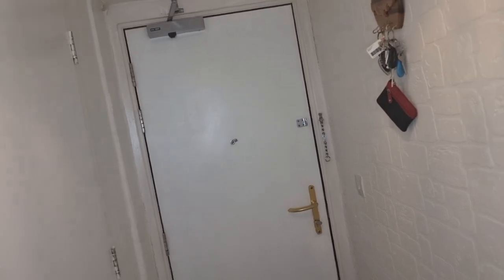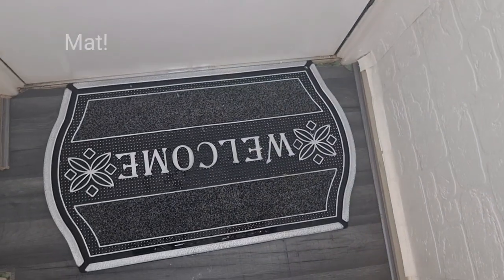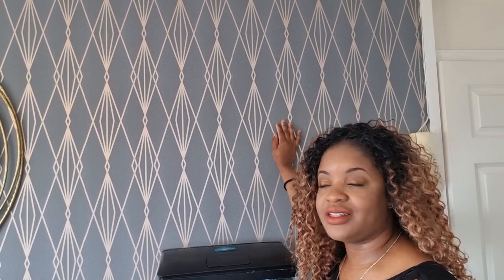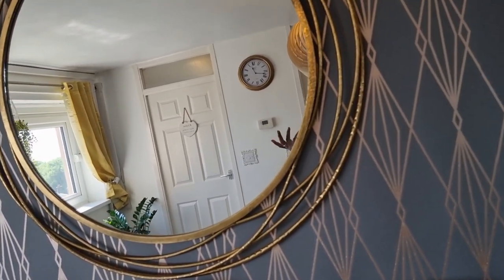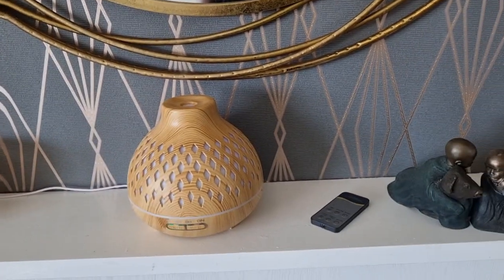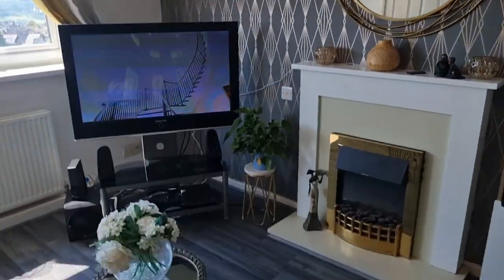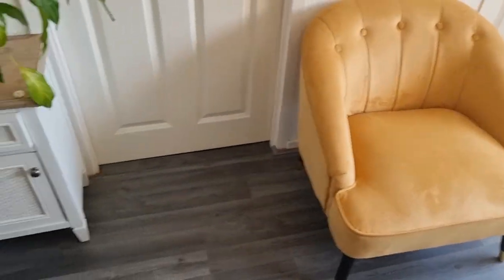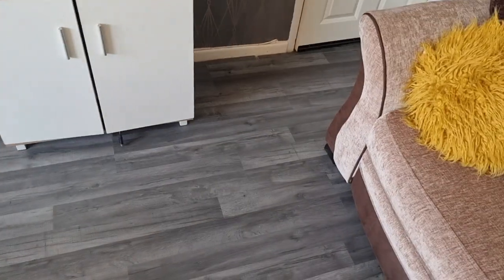UK Flat Living Room Update Home decor 😍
It's all in the title.

Just a quick video displaying my living room decor.

The purpose of this video is to inspire and to entertain.

Here are the links to some of the things bought

🟢Essential oil diffuser:
SPLITSKY 400ML Essential Oil Diffuser,Remote Control Aroma Diffuser with 6 Essential Oils Gift Set,Electric Scent Nebulizer Air Humidifier with 14 Colour Lights for home,bedroom

🟢Curtains:
Enhanced Living Vogue Ochre, Lined Eyelet Curtain, Ring Top, Thermal, Blockout Curtain (Width - 46" (117cm) x Drop - 54" (137cm))

🟢Wooden pendant light shade:
Modern Droplet Shaped Wooden Spiral Design Self Assembly Ceiling Pendant Light Shade

Tiktok and Instagram. @Tnataliya